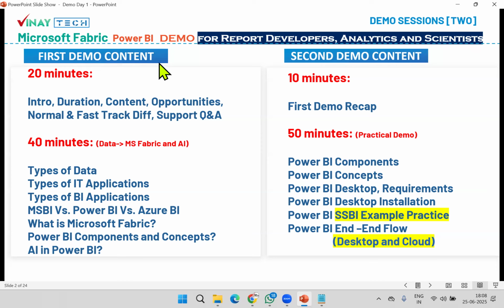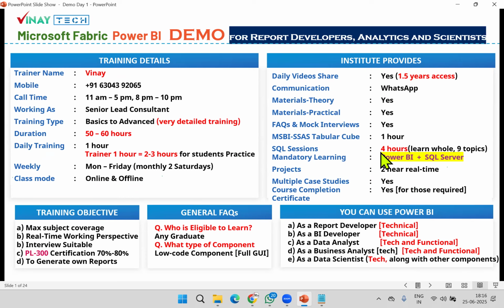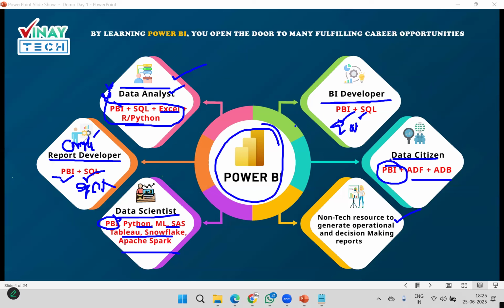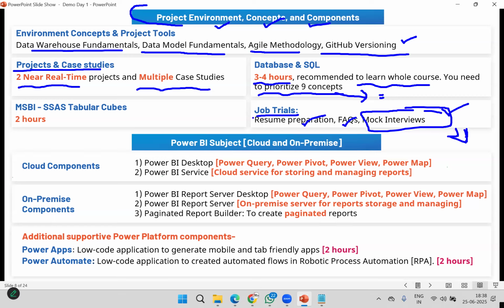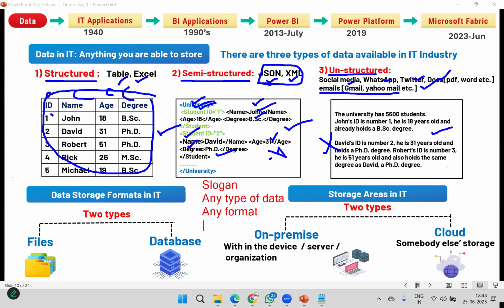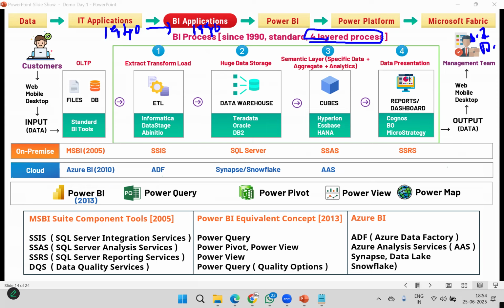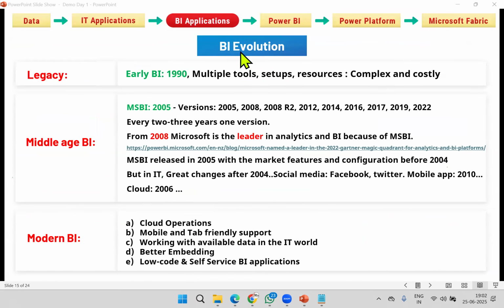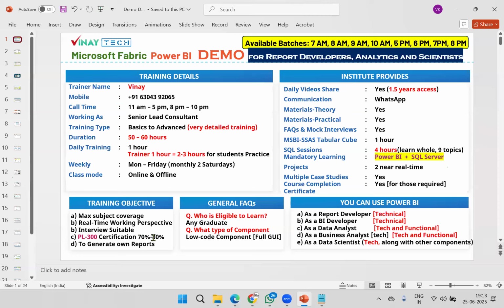Power BI First Demo | June 25th 2025 | Vinay Tech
🔴 Welcome to Vinay Tech House | Power BI First Demo by Mr. Vinay

Thank you for joining our First Power BI demo session! 🎉
If you're aiming to master Power BI, DAX, and level up your data analytics skills, you're in the perfect place.

🎓 About the Course – Top-Rated Power BI Training in Hyderabad

Our comprehensive Power BI course is designed to take you from beginner to advanced. You'll gain the skills to analyze data, build stunning dashboards, and make smart, data-driven decisions.

💡 Course Highlights:

✅ Expert Instructors – Learn from seasoned industry professionals
✅ Hands-On Projects – Real-time projects and case studies
✅ Complete Curriculum – Covers everything from Power BI basics to advanced DAX
✅ Interactive Sessions – Live Q&A and collaborative discussions
✅ Flexible Timings – Online & Offline | Morning & Evening batches
✅ Professional Certification – Boost your resume with a recognized certification

🎯 Why Choose Vinay Tech House?
Because we don’t just teach tools – we build careers.
Whether you're a student, working professional, or business owner, our course empowers you to turn raw data into powerful insights.